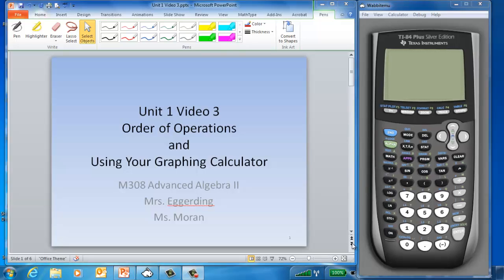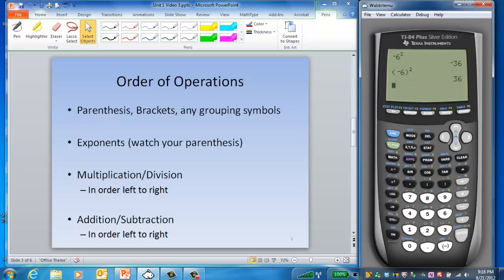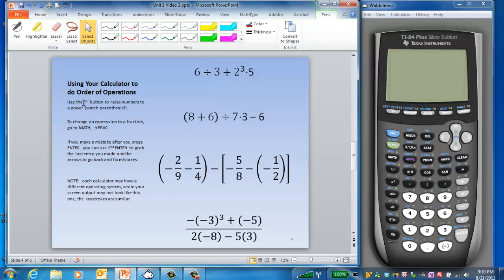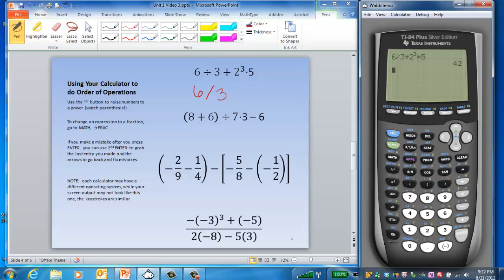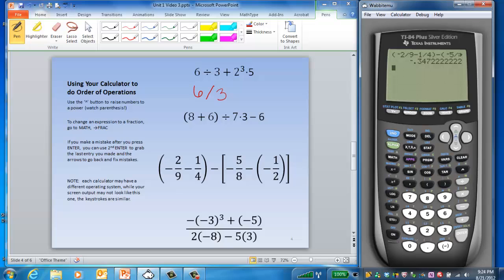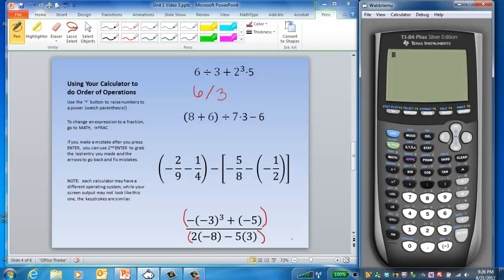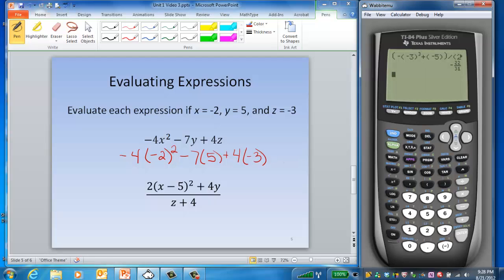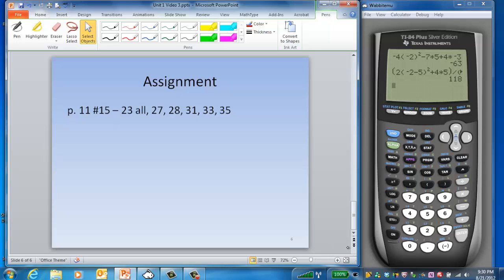Unit 1 Video 3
This video is for Ms. Moran's and Mrs. Eggerding's M308 Advanced Algebra 2 course.